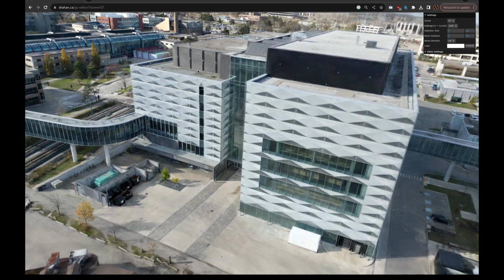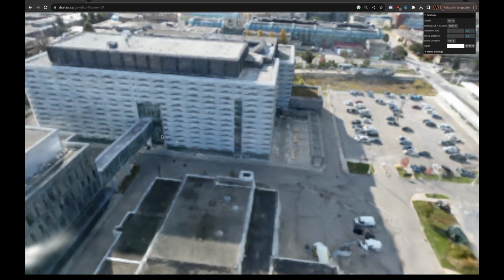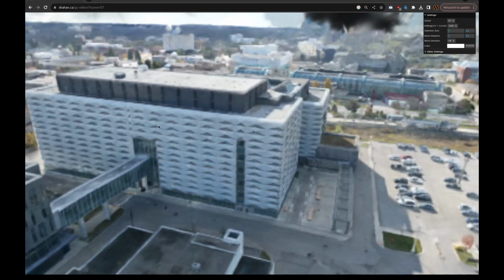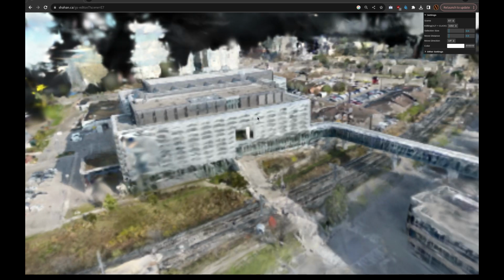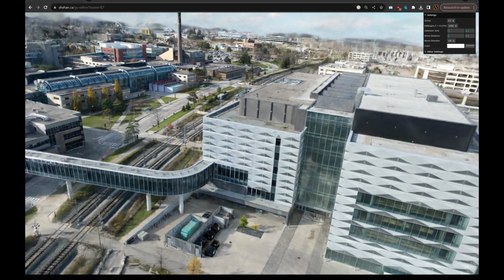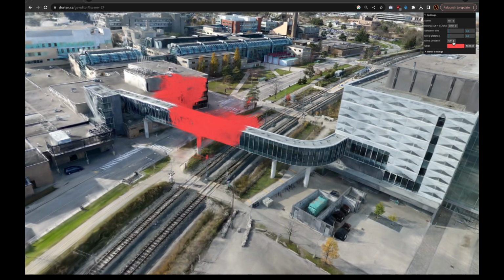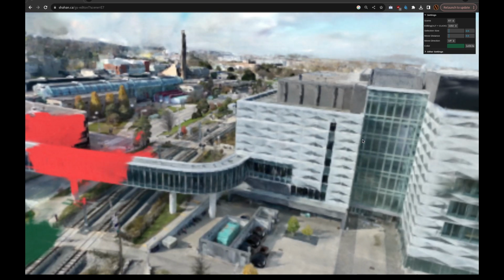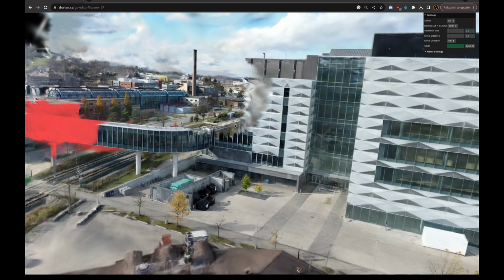Interactive Gaussian Splat of E7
Special thank you to Ivan Yevenko for collecting the training images with his drone!